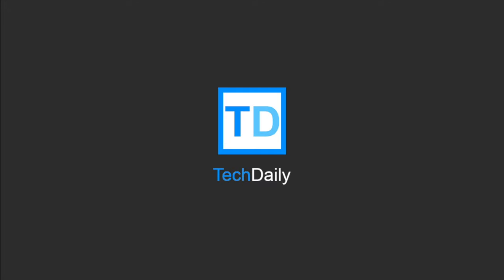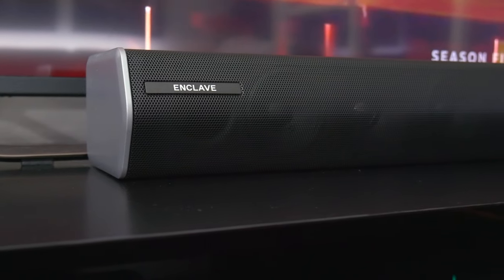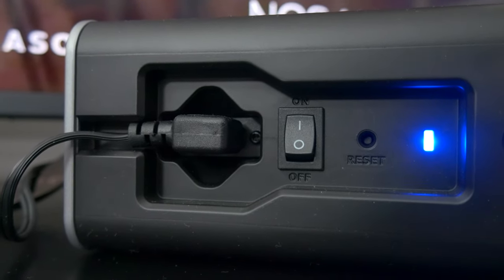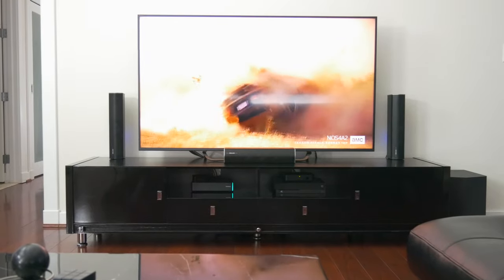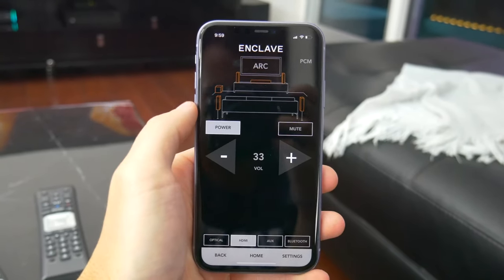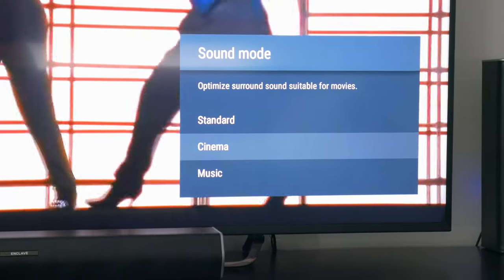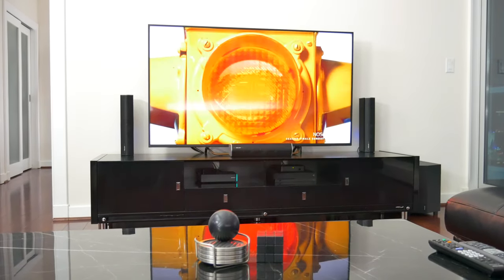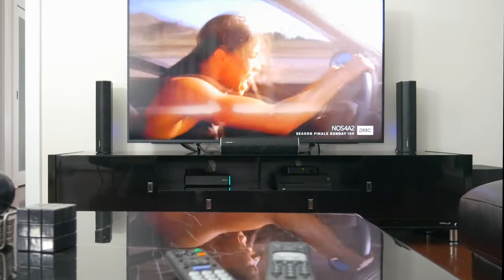Wireless Surround Sound For The Ultimate Living Room Theater Setup! Enclave CineHome II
↘️ Product Links!
Enclave CineHome II (Amazon)
Enclave CineHome Pro (Amazon)